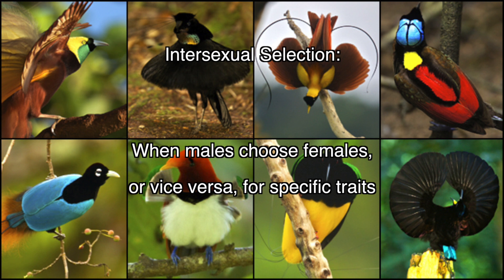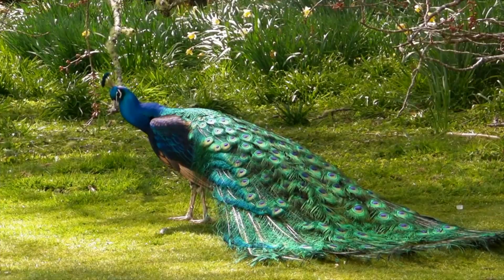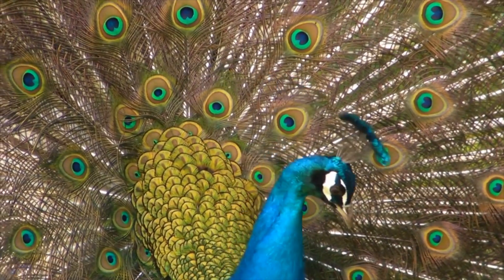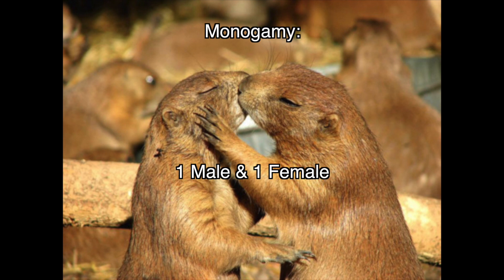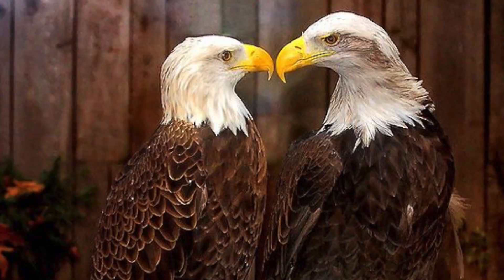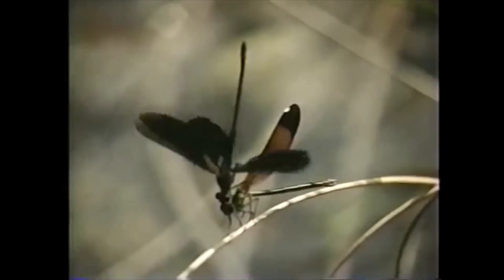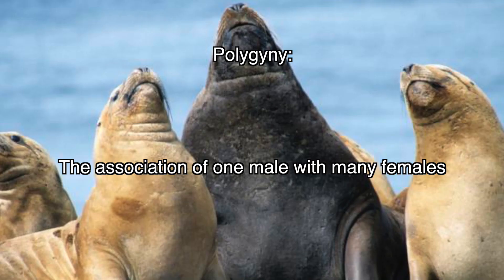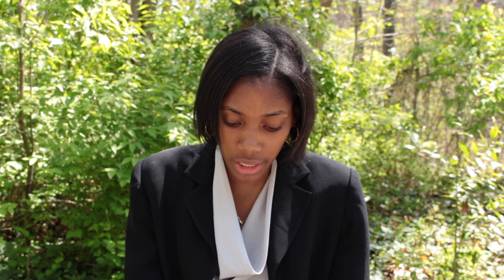Animal Behavior Documentary: Mating Behavior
This is a video that I made for a group project for a college class called Animal Behavior. Our group chose the topic Animal Mating Behavior.
The group consisted of:
Olivia Mathai (me)
Janna Arnold
Taylor Harris
Natalie Suchy